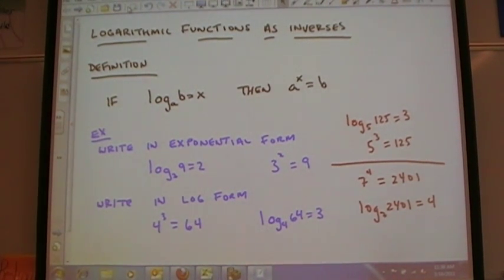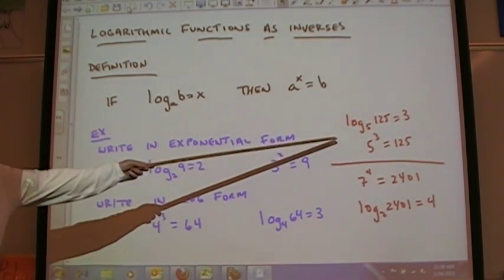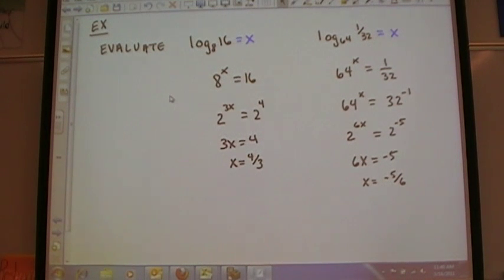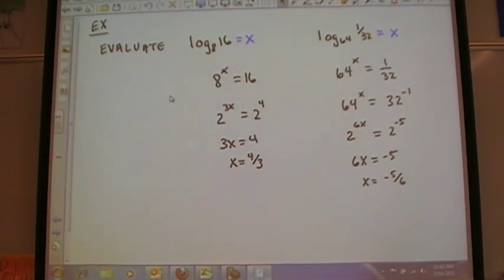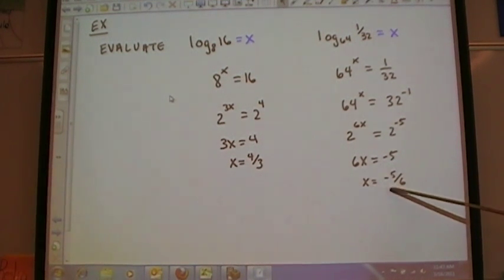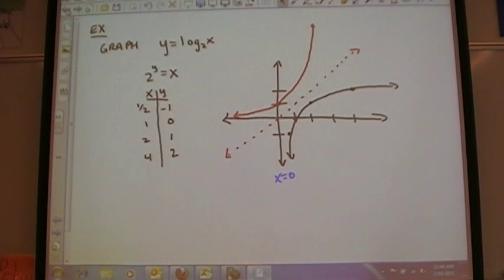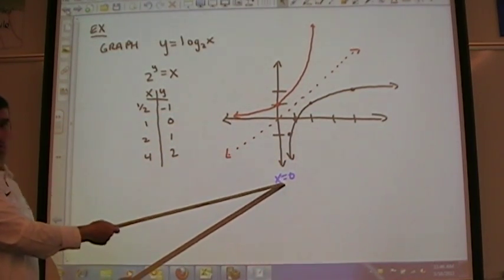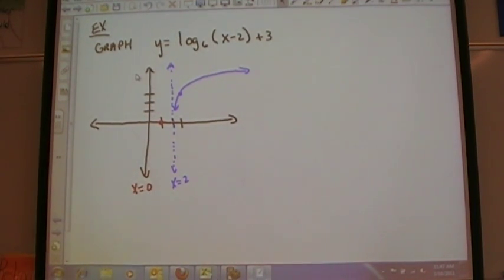Alg 2 (8.3 logarithmic functions as inverses)